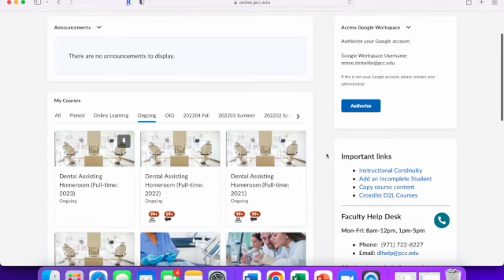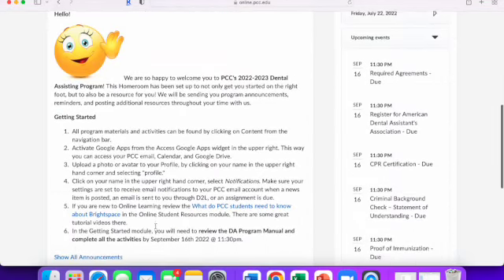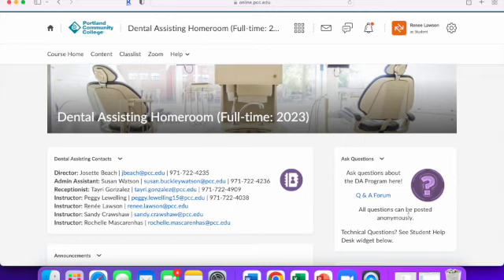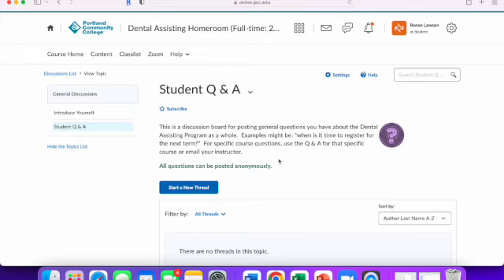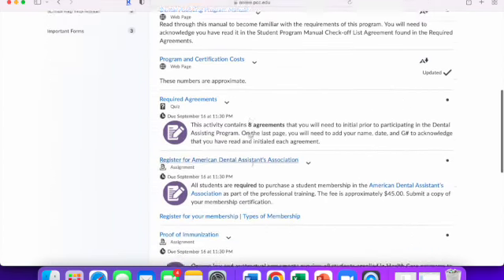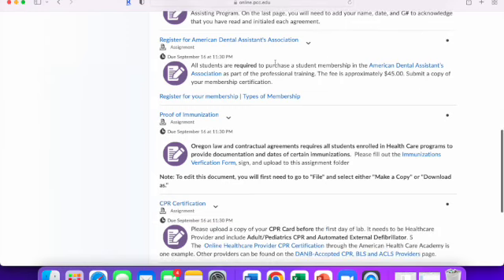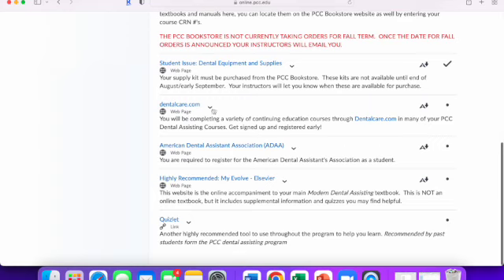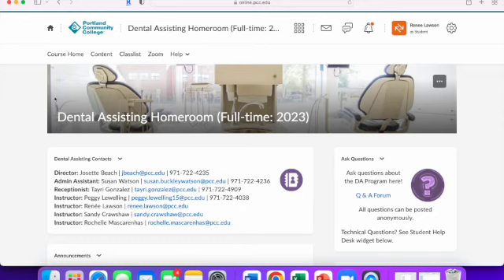How to Access the DA Homeroom